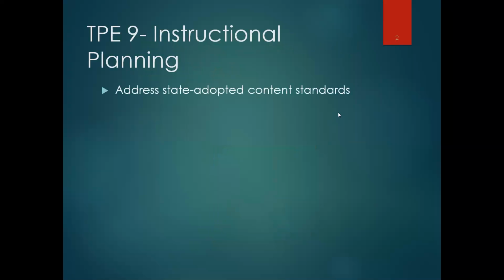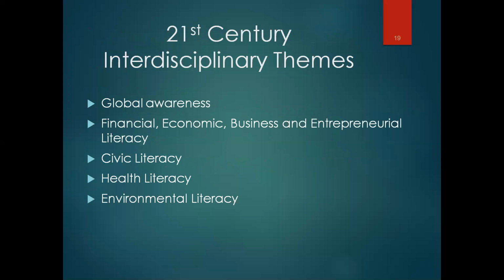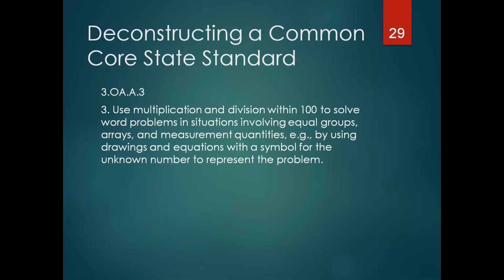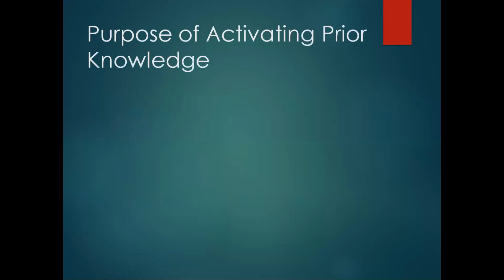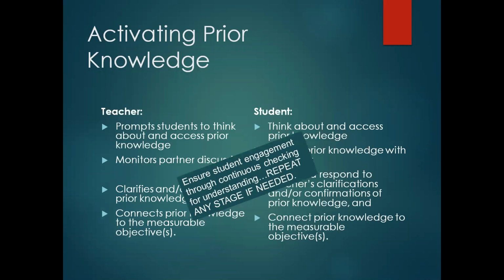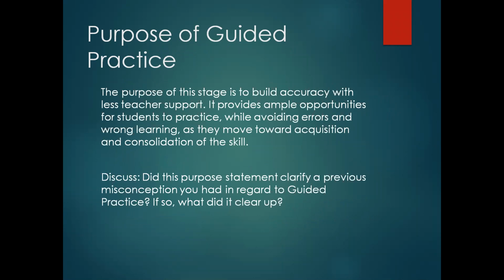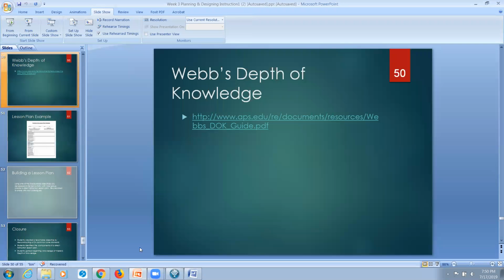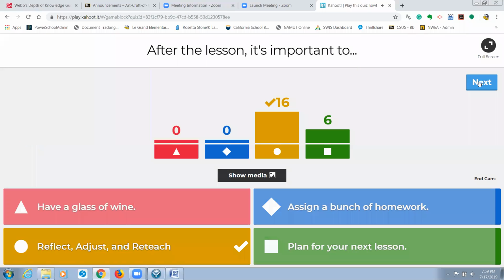Week 3 Lecture - Lesson Design